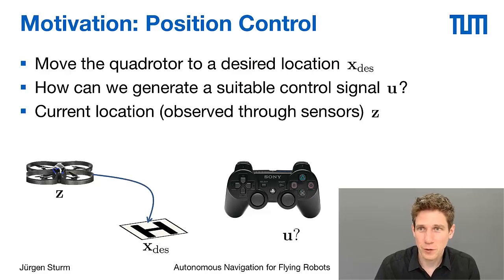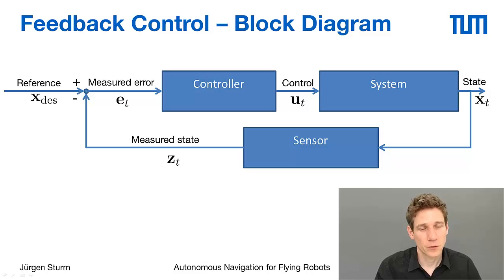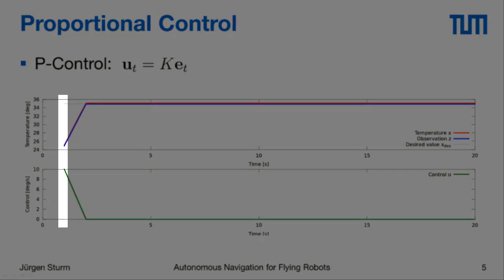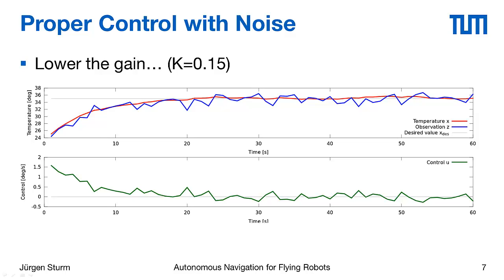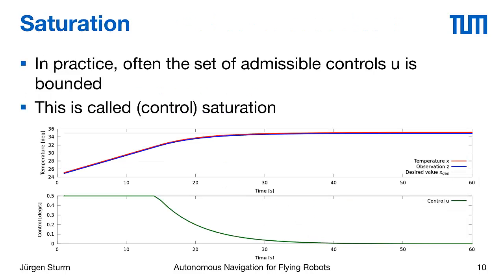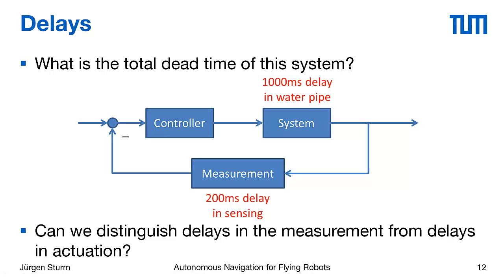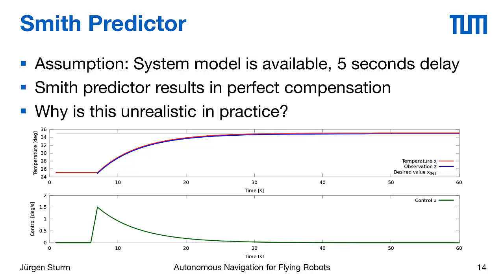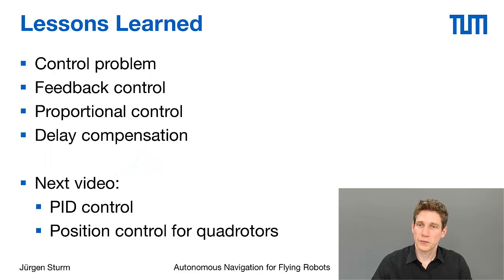Autonomous Navigation for Flying Robots - Part 4.2 (Dr. Jürgen Sturm)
Welcome and course outline

Lecturer: Dr. Jürgen Sturm (TU München)